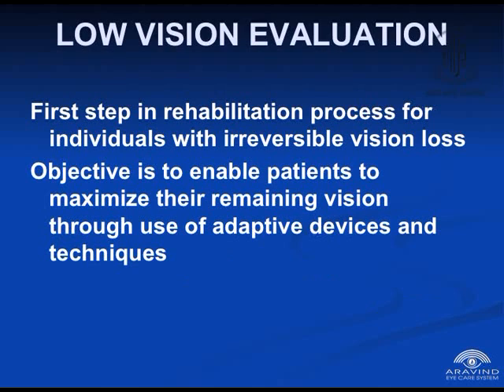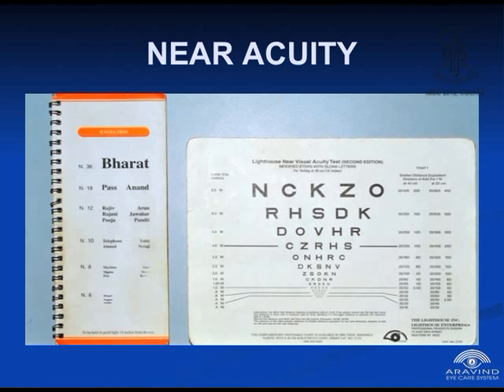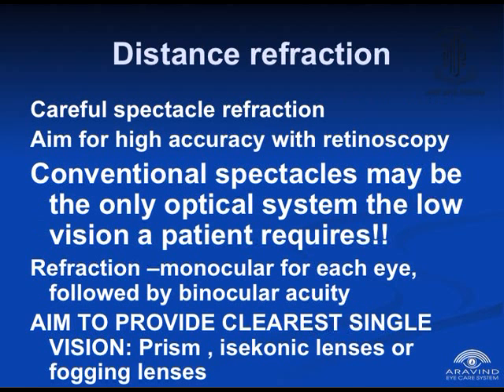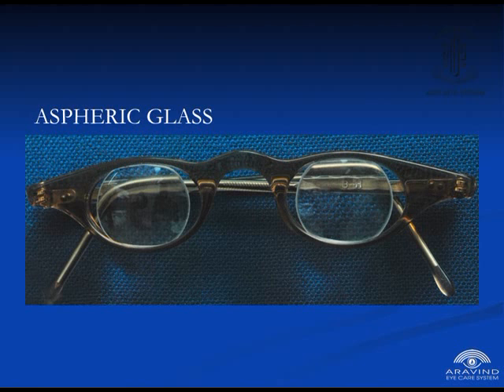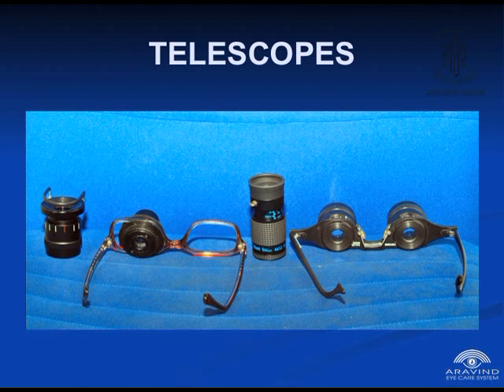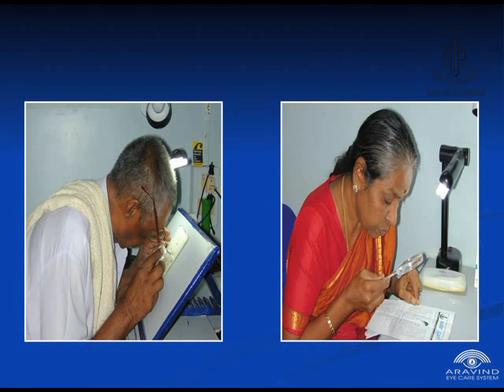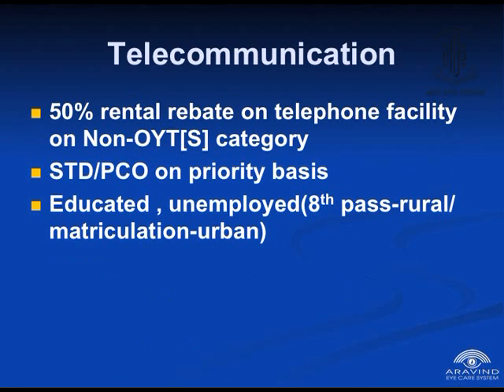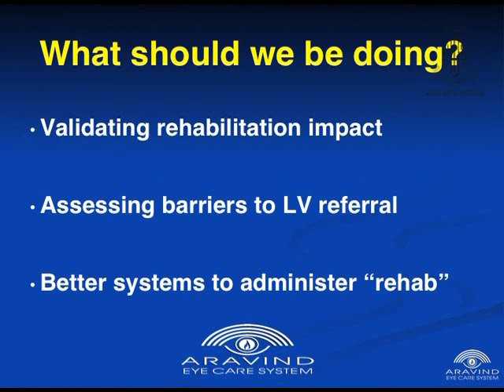Dr George V Puthuran